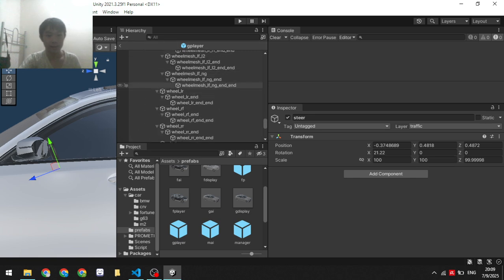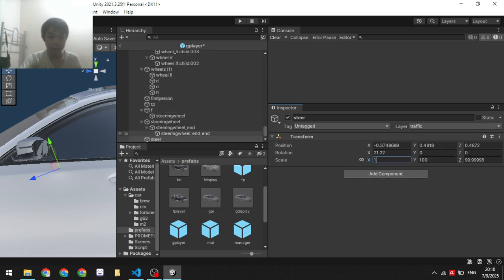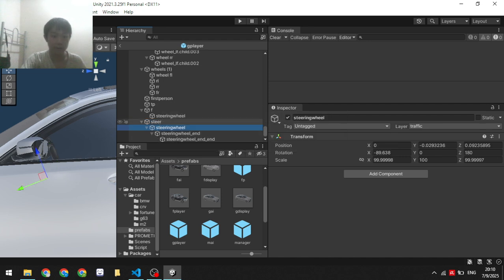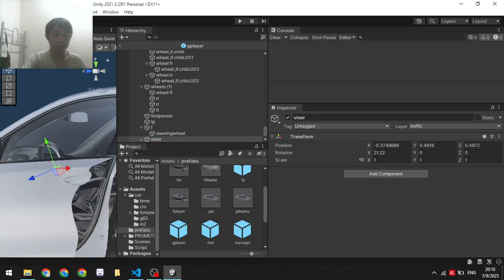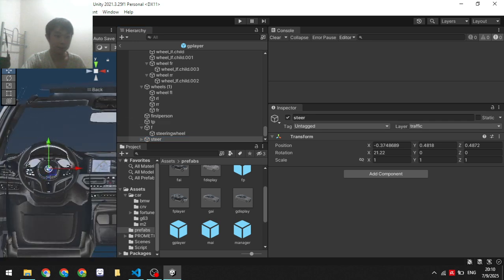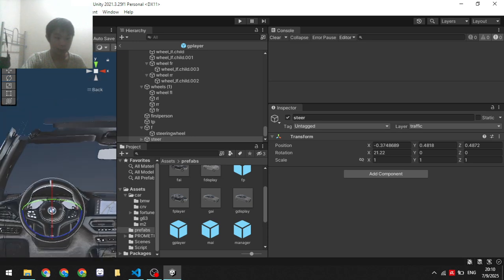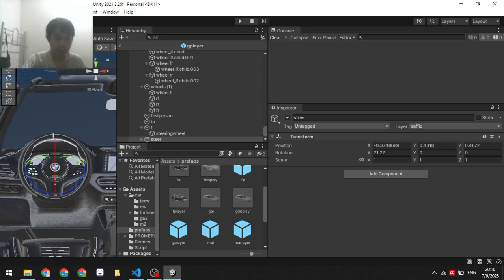working on bmw g20 steer on my car game part 3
thank you for wtching